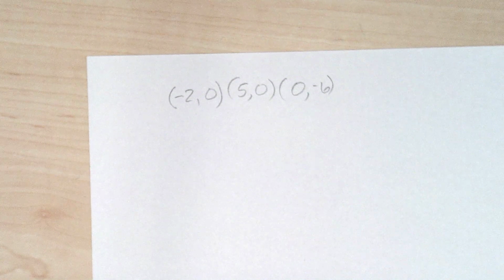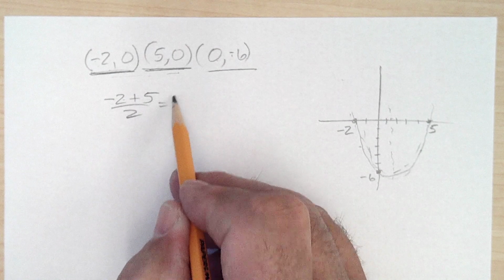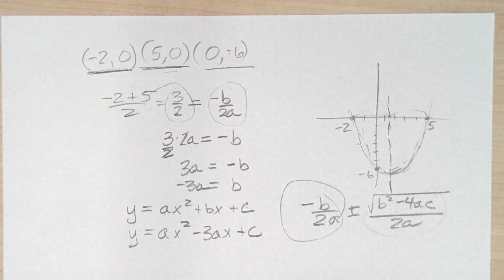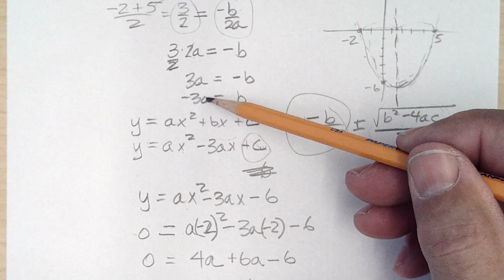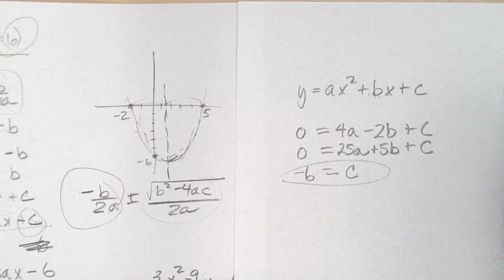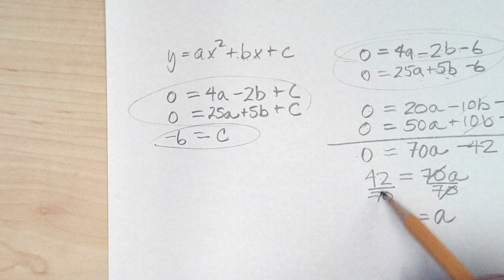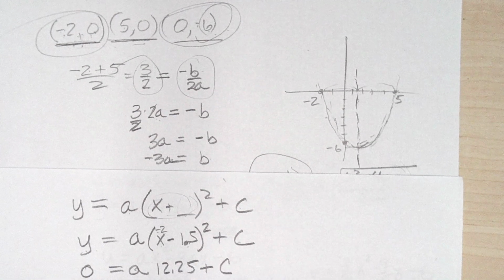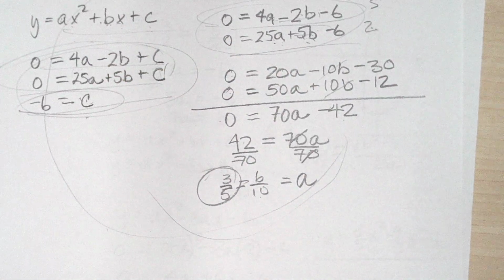153 Deriving an Quadratic Equation from Intercepts